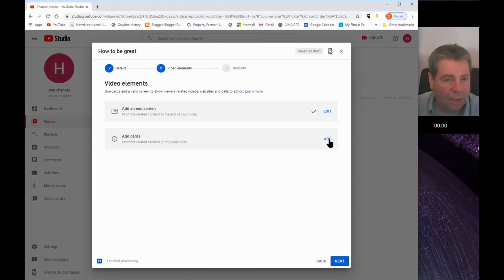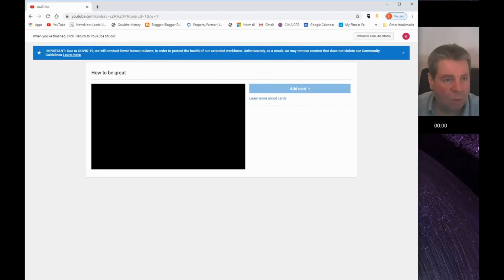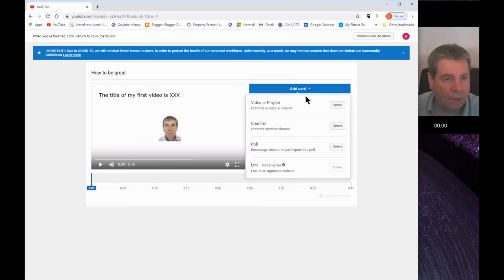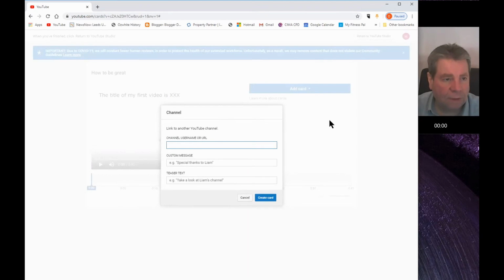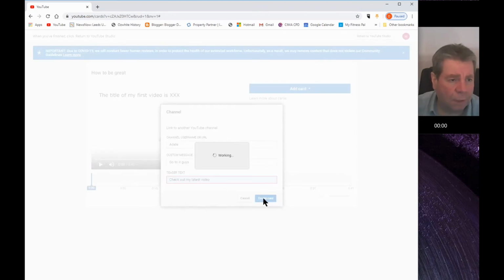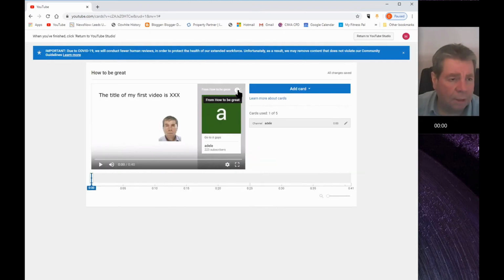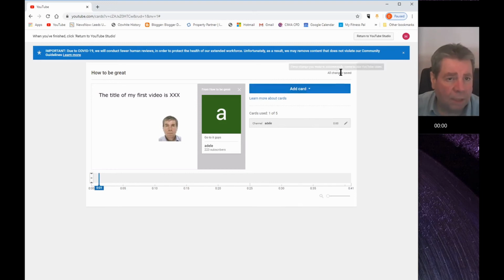HOW TO MAKE YOUTUBE VIDEOS - Part 7 - Uploading your video to YouTube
Hi folks
A few people have asked me how to make videos and upload them to YouTube
So I’ve decided to take a step by step run through of how you produce a professional looking video WITHOUT SPENDING A SINGLE PENNY
I’ll you show you the tools I use and where to get them
I’ll show you how to use them
I’ll then show you how to put it all together so you can produce your first video
I’ll show you how you set up your own YouTube channel and how to organise it
I’ll show you how to upload your video and promote it
This final video covers Part 7 - Uploading your video to YouTube

• Part 1 - Recording your main video using Windows Camera
• Part 2 - Copying extracts from other videos using OBS Studio

Once you’ve been through these videos, you’ll have access to all the tools you need to be able to:
• Produce a professional looking video with all the bells and whistles (and flutes!)
• Upload your baby to YouTube
• Promote it to the world
The tools I used: